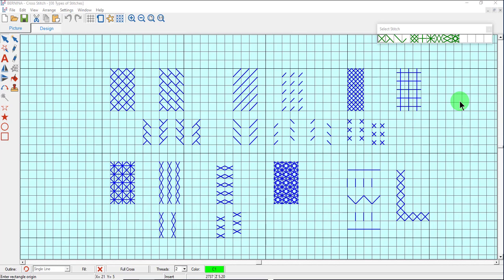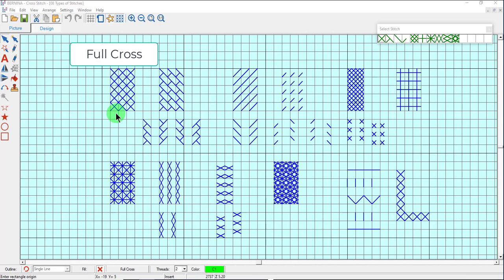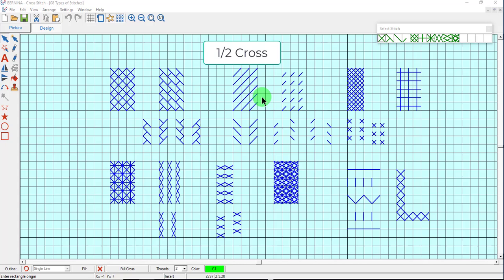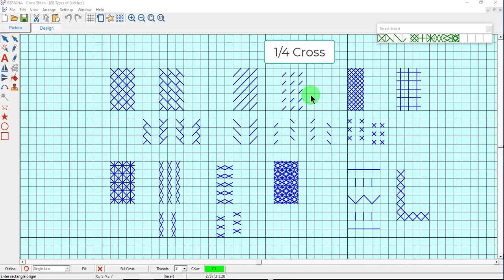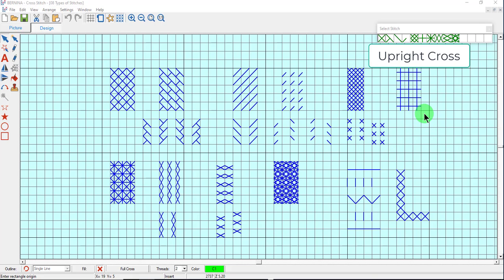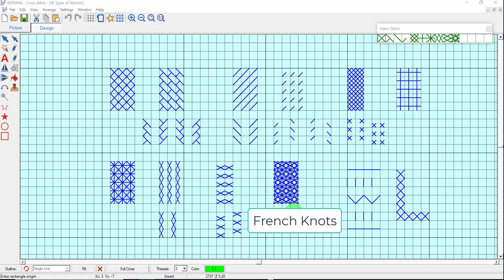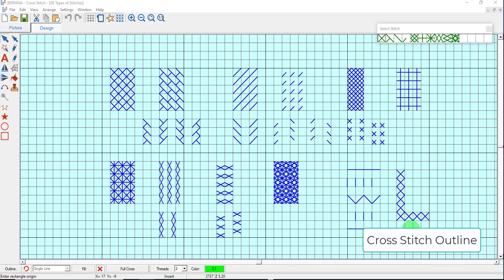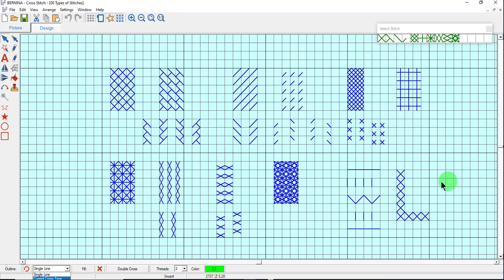25 09 Types of Cross Stitches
Learn about the different types of crosses that can be used in creating cross stitch designs in BERNINA Embroidery Software 9.